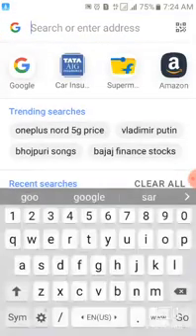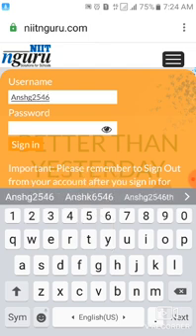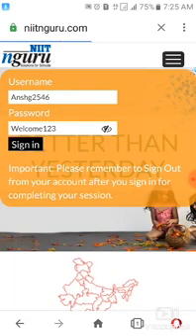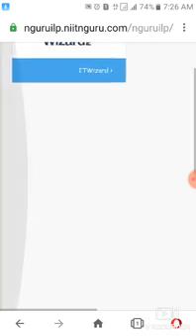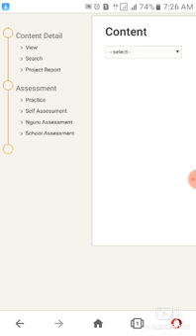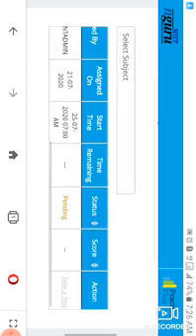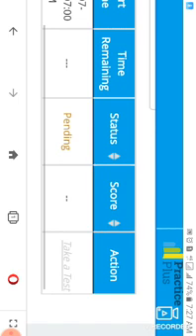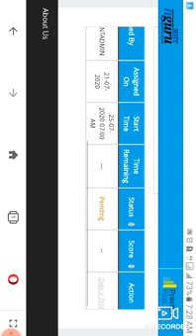NIIT ONLINE EXAMINATION ( HOW TO LOGIN YOUR ID ON NIIT NGURU)